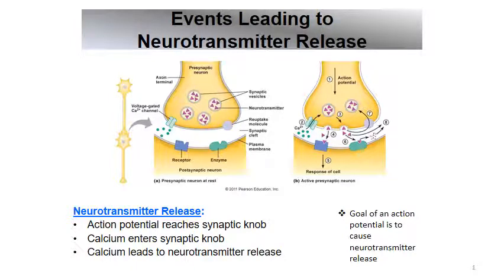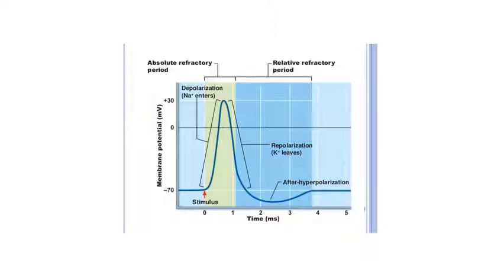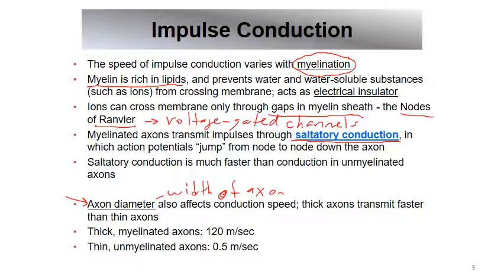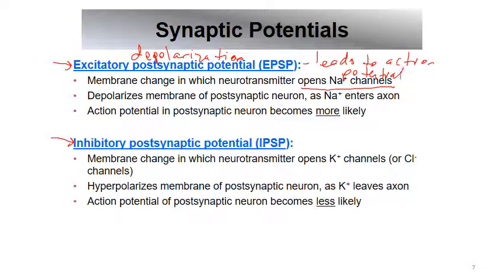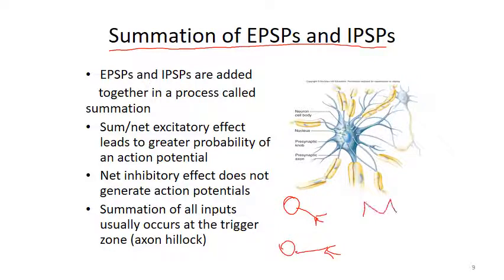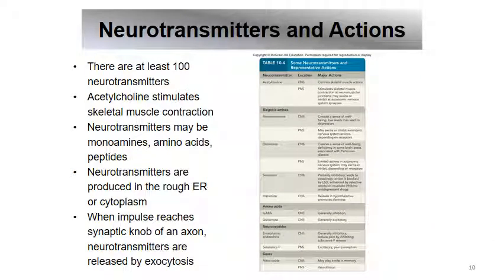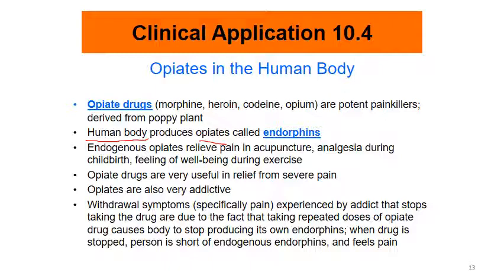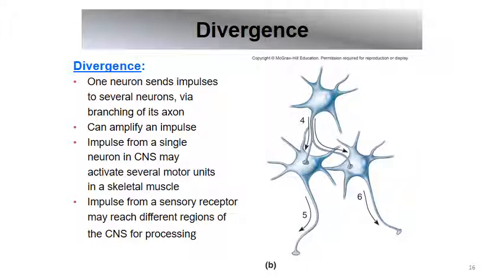CH 10 Part 5